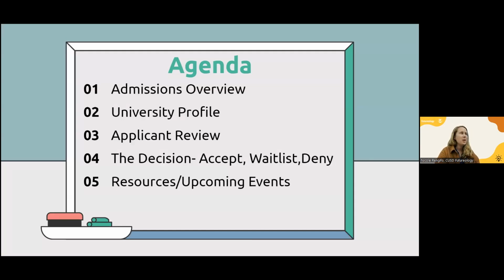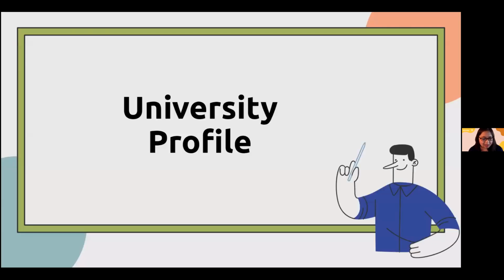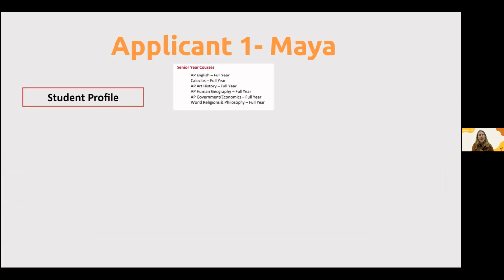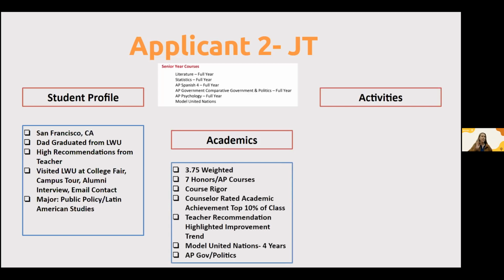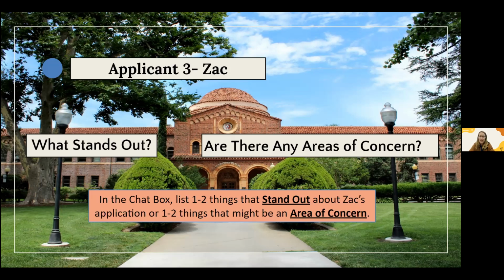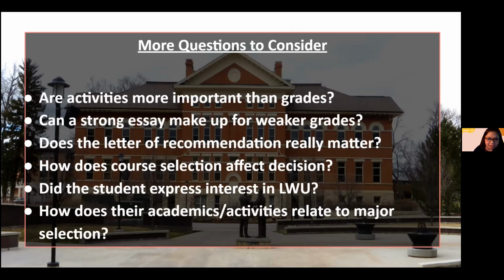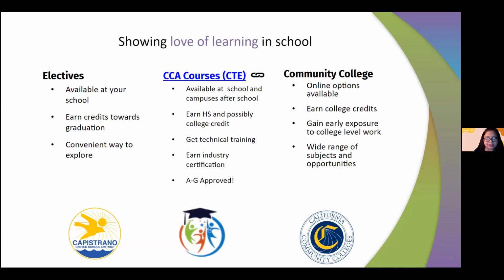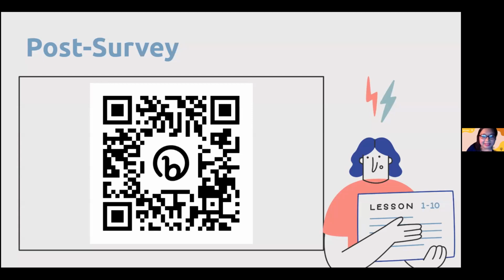Mock Admissions: A Glimpse Into The College Admissions Process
For your reference (credit: RACC)